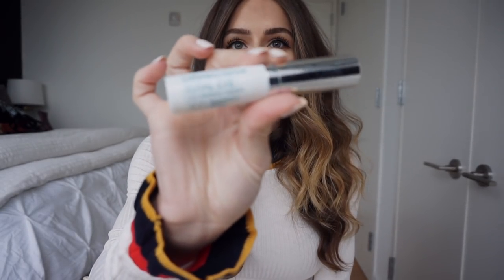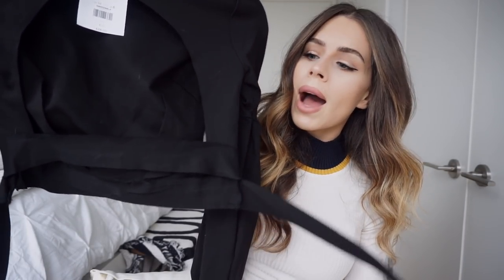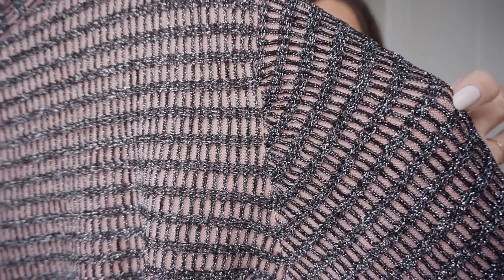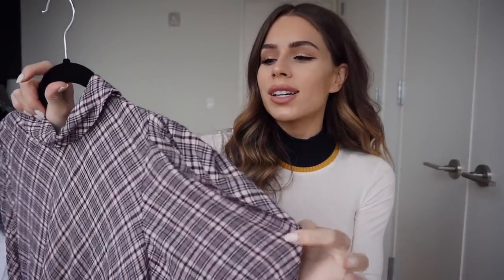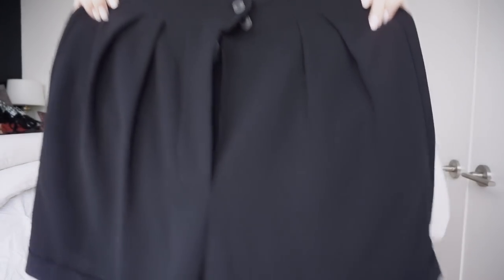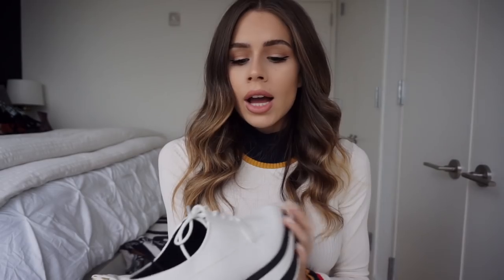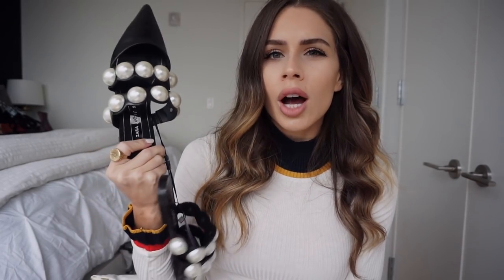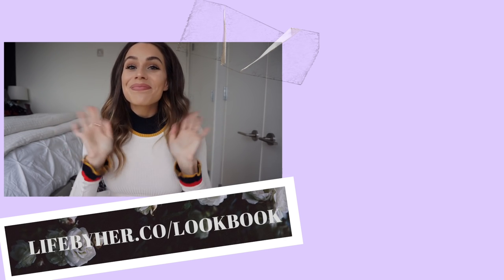Spring Try-On Haul | Zara + Topshop + Beauty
Hi everyone! Welcome to my first haul for Spring...or I guess pre-spring. I'm getting ahead of myself. The weather is finally getting warmer, and I can't wait to style all these items!

TOPSHOP
Blue dress (wearing in last video)
Spotted top *sold out* item number 13I02NTAN
Metallic pink top *sold out* item number 12O88MBLK

ZARA
Denim vest

*SIGN UP FOR MY ONLINE MAGAZINE*

54 West 40th St
New York, NY
10018